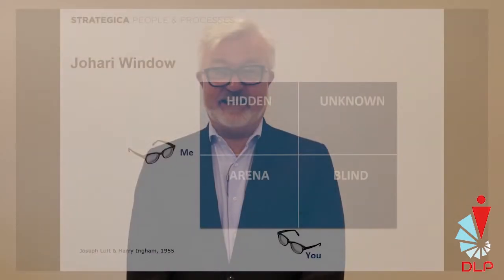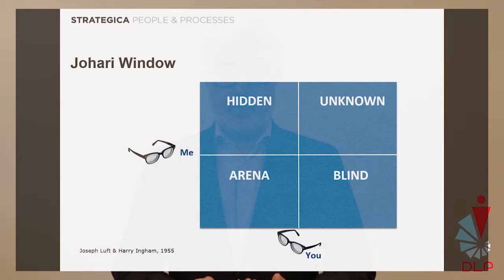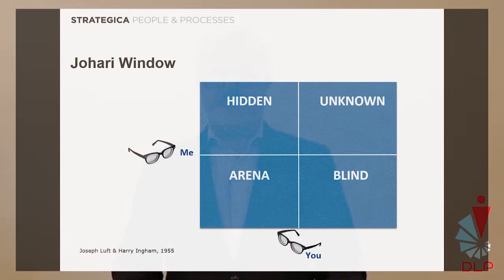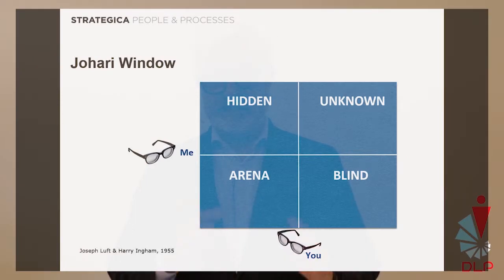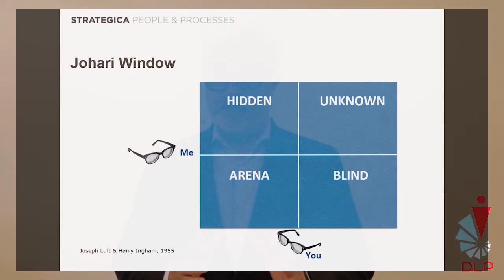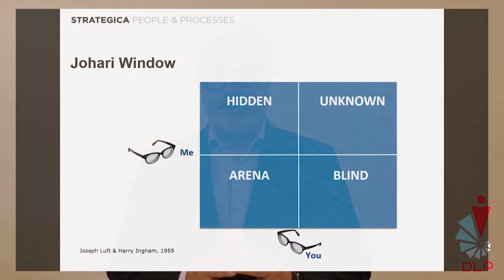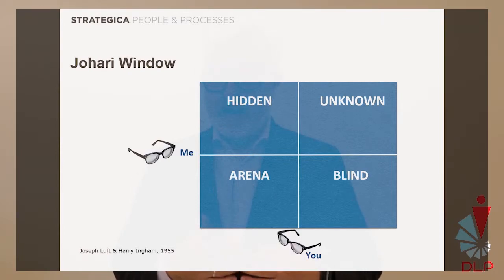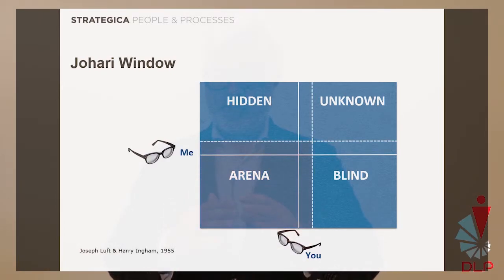Feedback and Coaching Module 3 Video 2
Johari Window